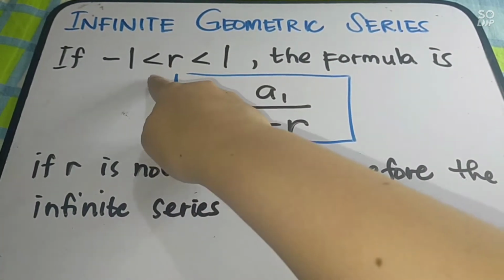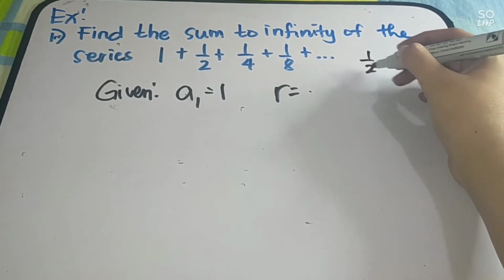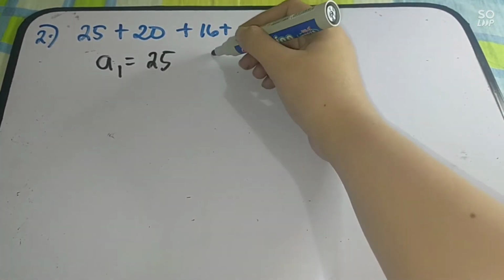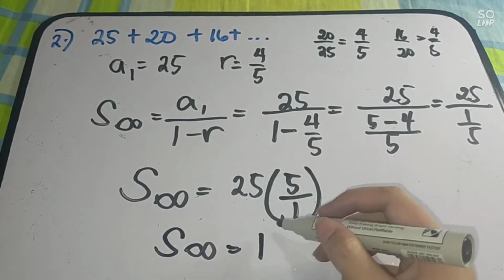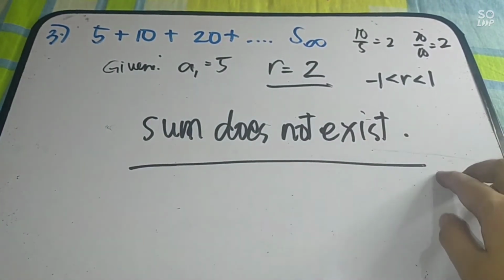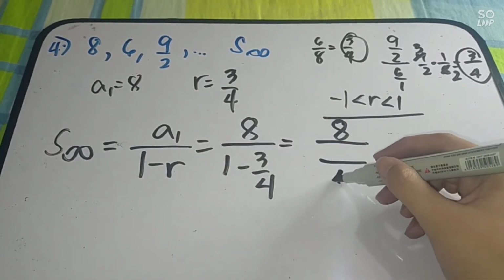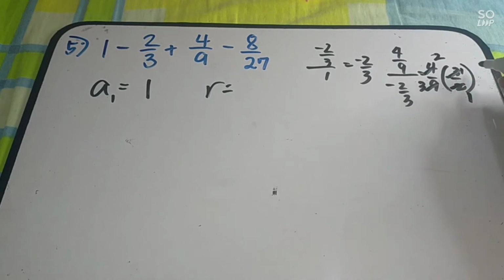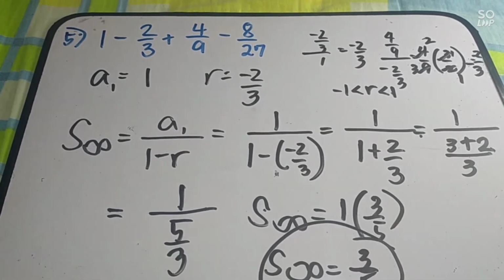INFINITE GEOMETRIC SERIES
Finding the sum of infinite geometric series